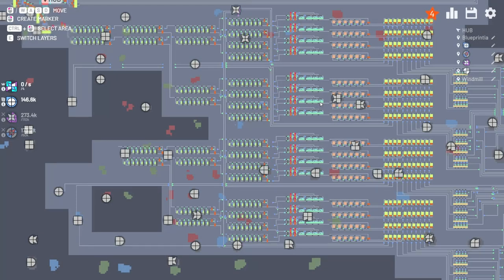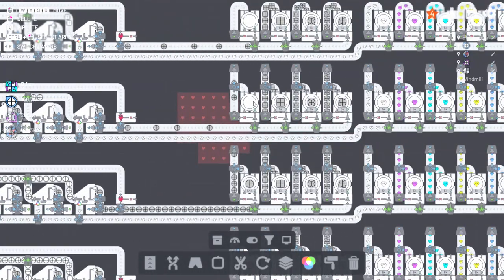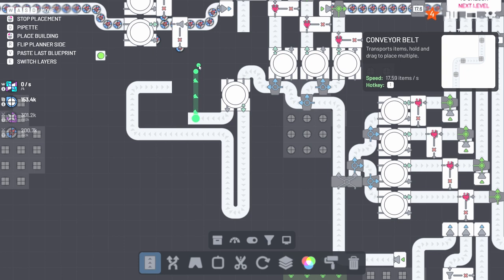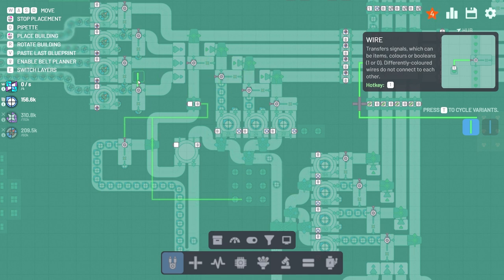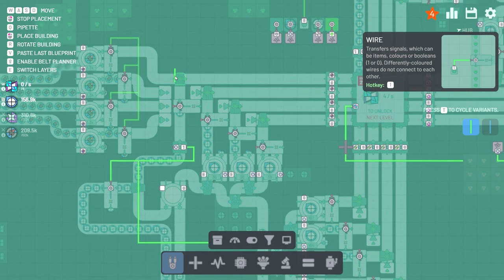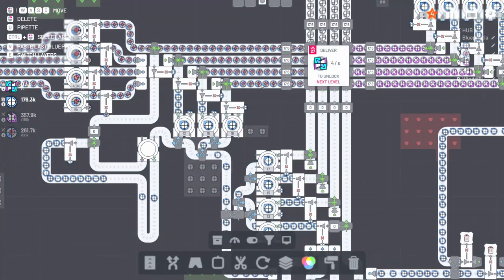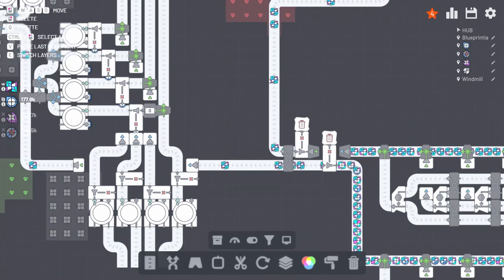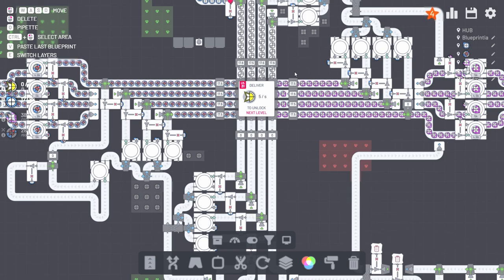Building a MAM, pt 5 in Shapez How to Play! Ep 23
The MAM lives! We finally progress in levels and plan for the future. The original Shapez! We're going to play through the basic shapes and possibly even get to building a MAM (Make Anything Machine)! Join me as we learn how to play through this super fun factory game. We are awaiting the release of the new Shapez 2 which is coming out in 2024.